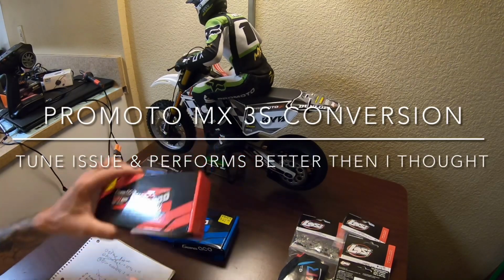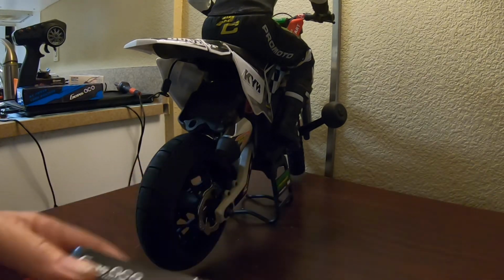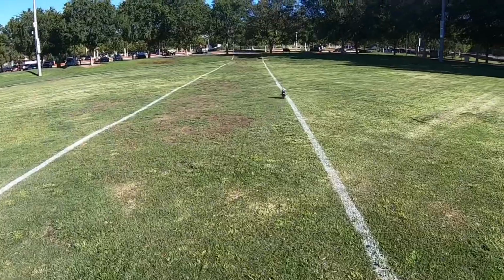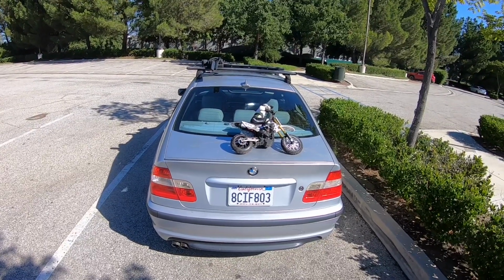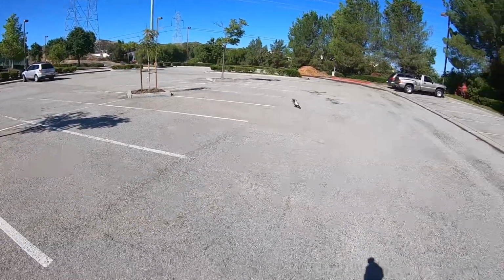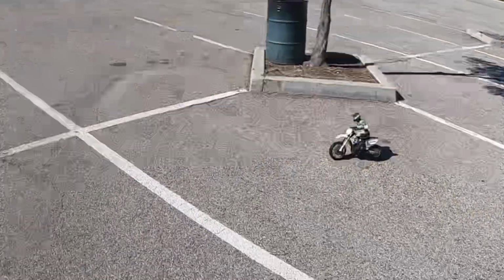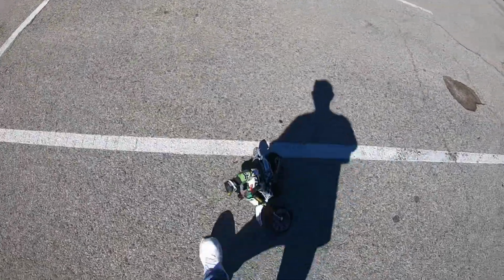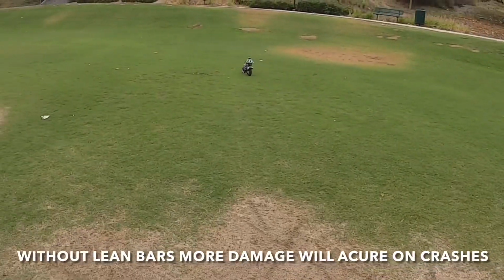Promoto MX Range Test & Handling On 3S What Changes Needed For Speed Passes ?